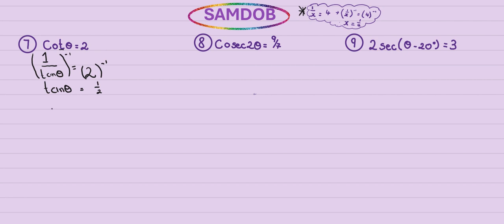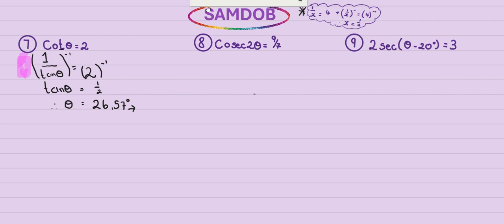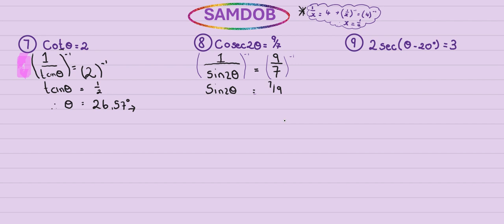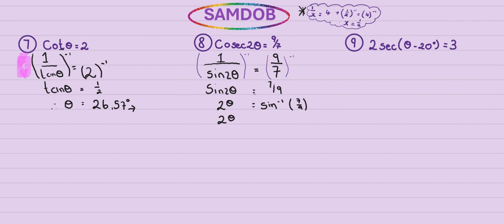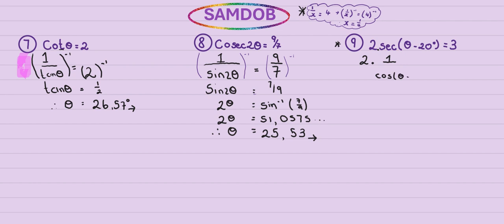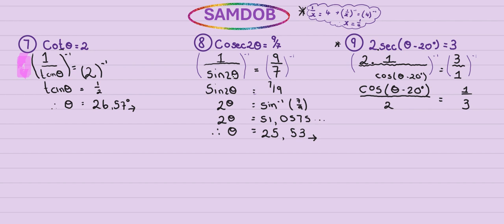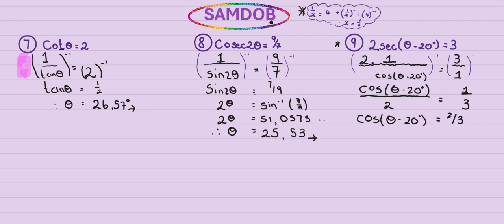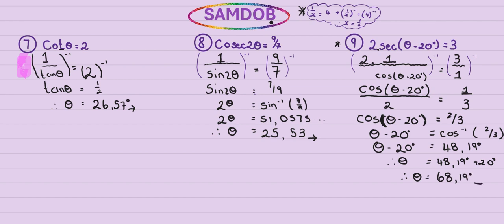TRIGONOMETRIC EQUATIONS PART 4